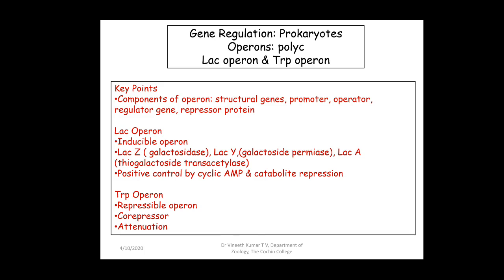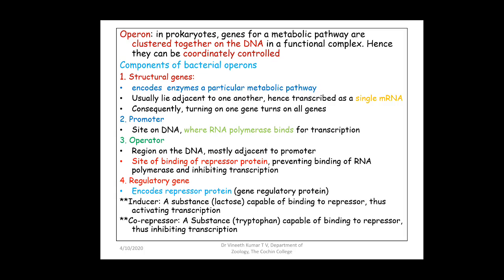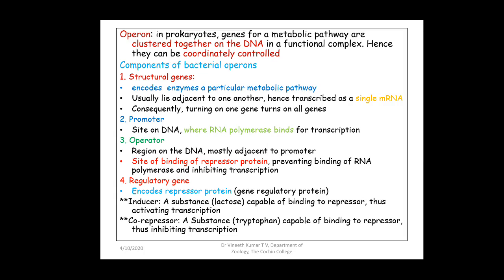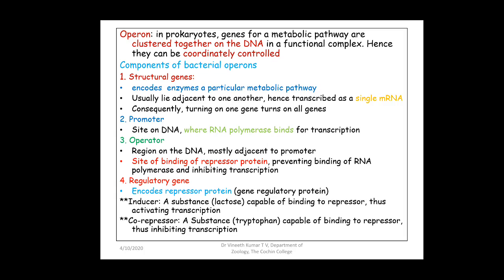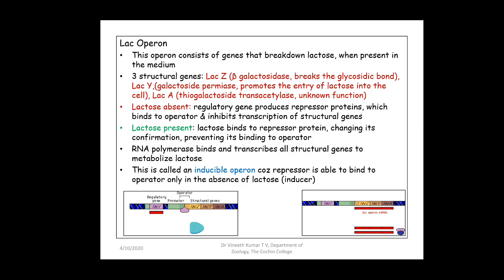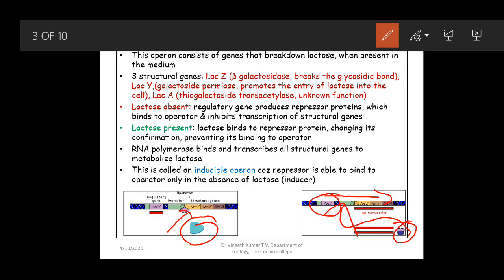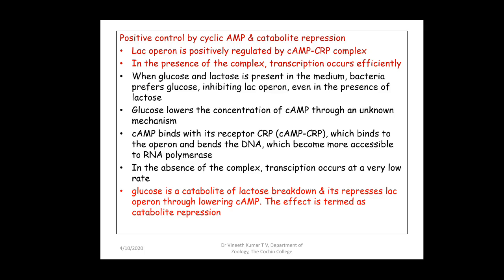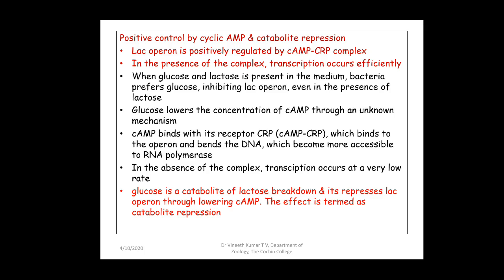Gene regulation part 1